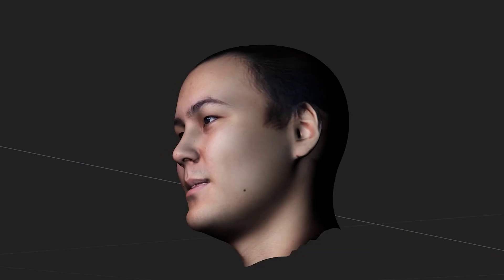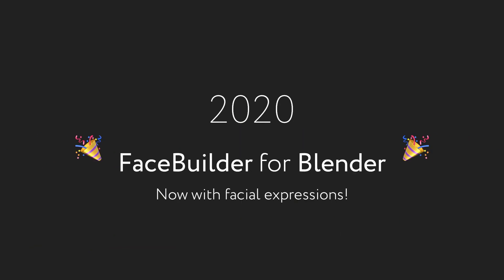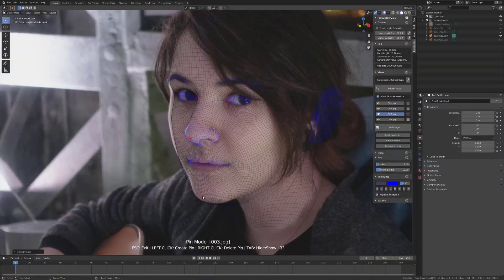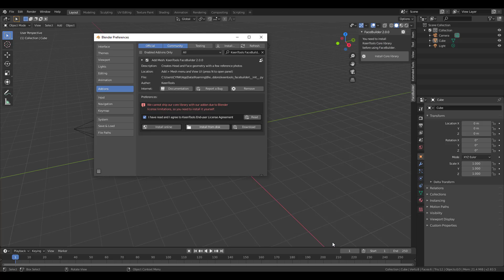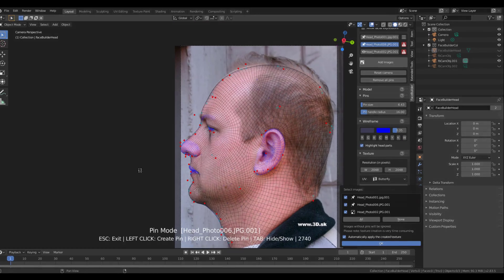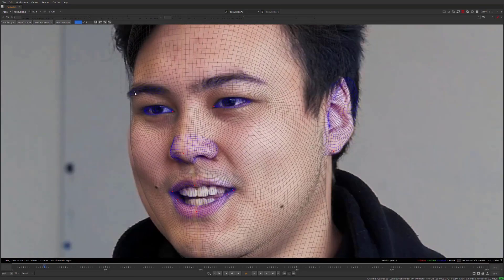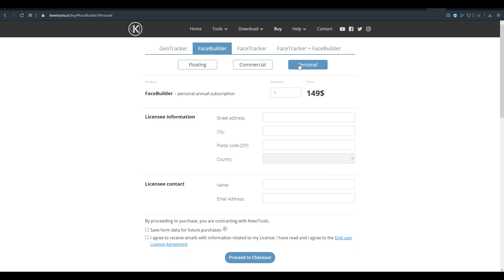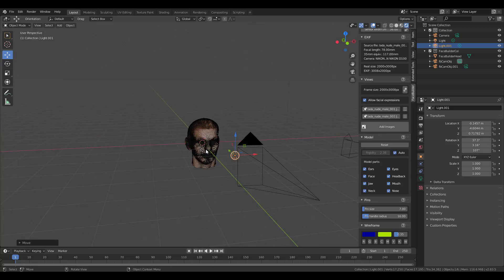2D TO 3D FACE-BUILDER 2.0 WITH FACIAL EXPRESSIONS SUPPORT!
The KeenTools 2.0 update officially makes the Blender edition of the software – released in open beta last year – a commercial product.

New features specific to the Blender edition include EXIF-based and manual photo orientation.

The update also makes it possible to use any facial expression as the basis for creating a custom head model, rather than requiring an image of the actor with a neutral expression.